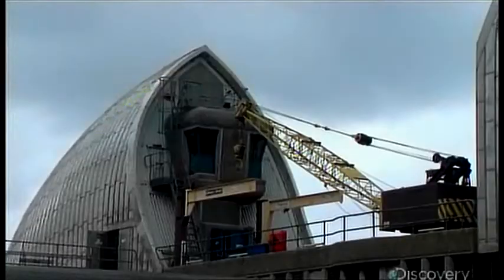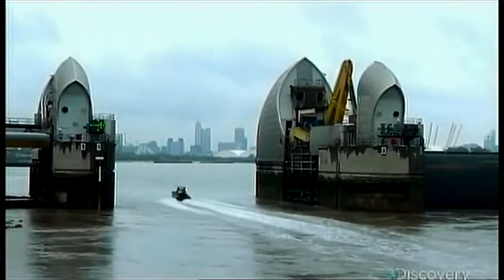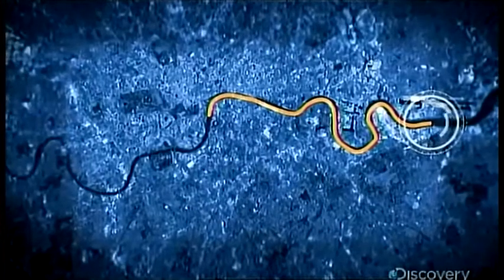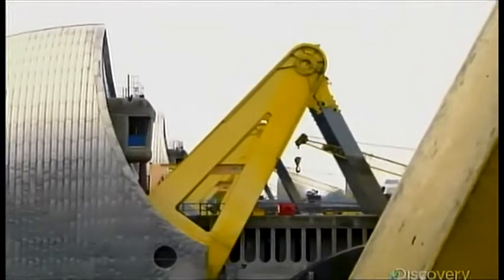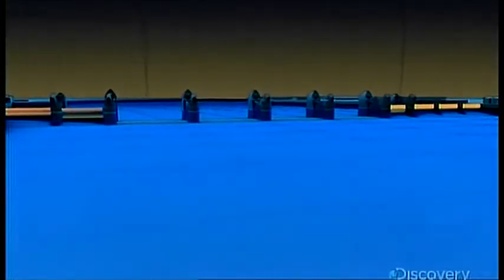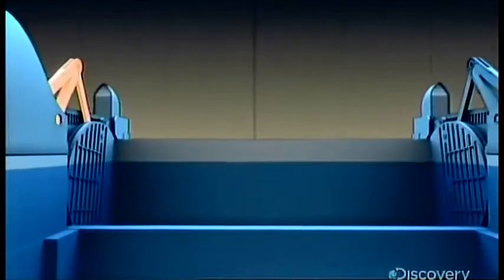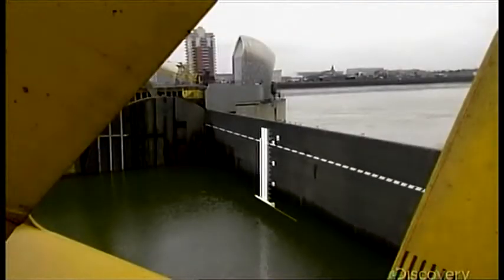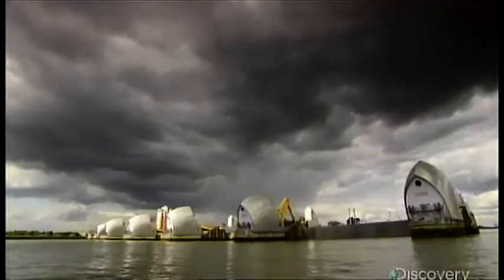Thames Flood Barrier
The Thames Barrier is the world's second-largest movable flood barrier (after the Oosterscheldekering in the Netherlands) and is located downstream of central London, United Kingdom. Operational since 1982, its purpose is to prevent the floodplain of all but the easternmost boroughs of Greater London from being flooded by exceptionally high tides and storm surges moving up from the North Sea. When needed, it is closed (raised) during high tide; at low tide it can be opened to enhance the river's flow towards the sea.